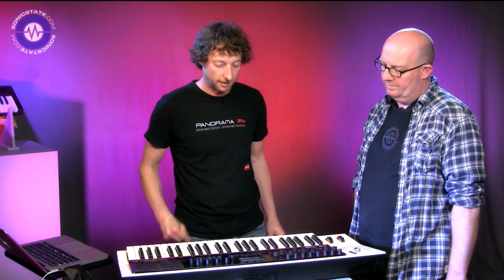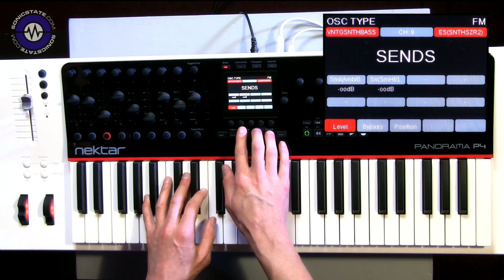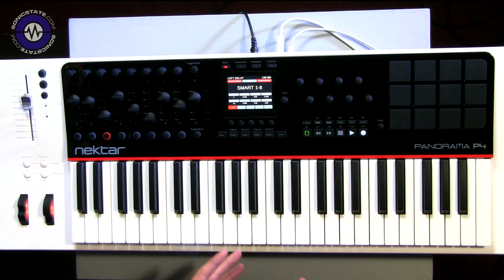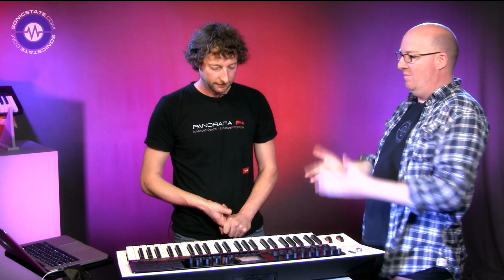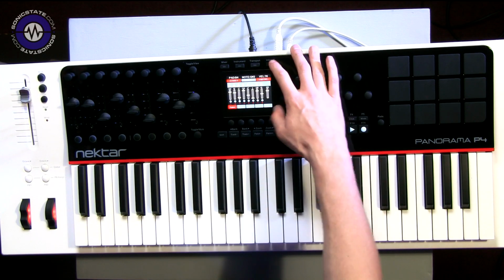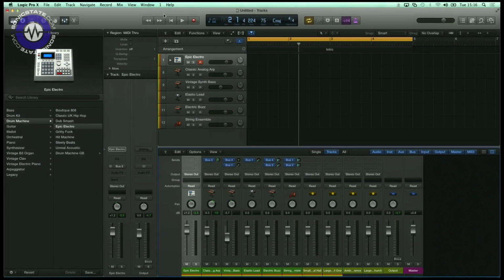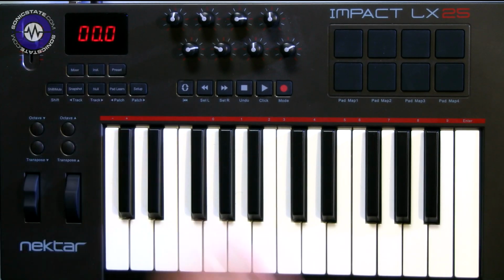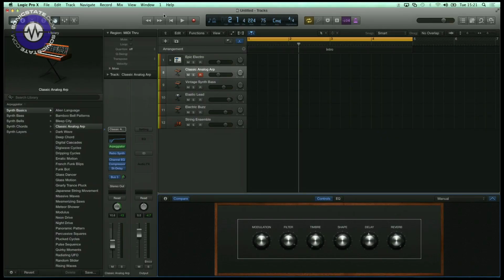Nektar Panorama and Logic X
The final of our presentations with the Panorama P4 and Impact LX25 . This time controlling Logic pr X